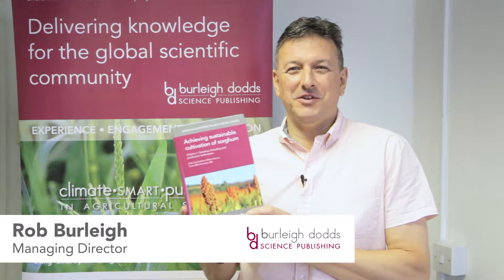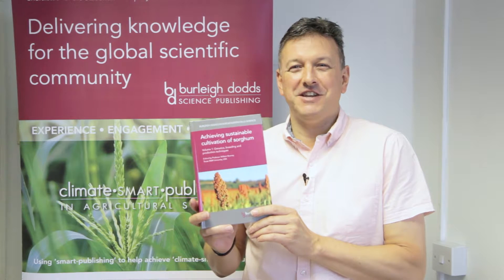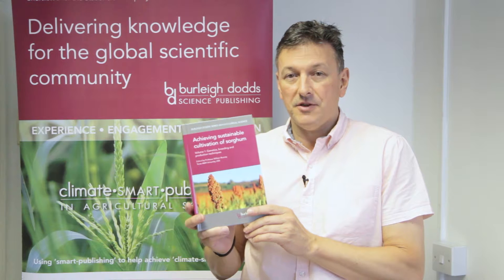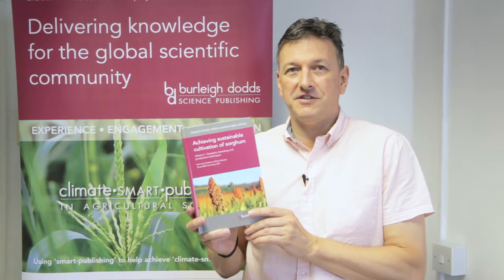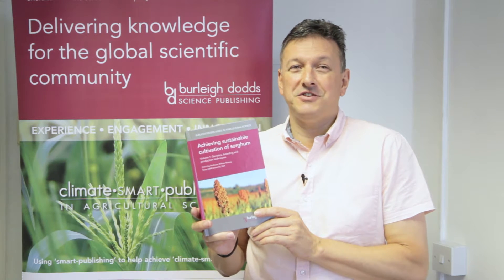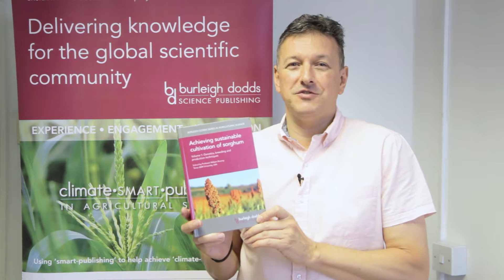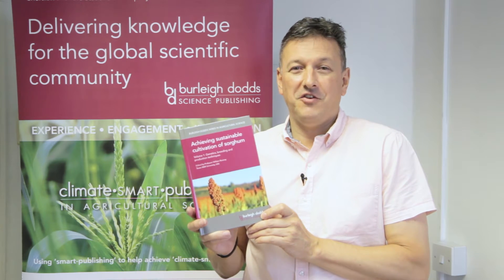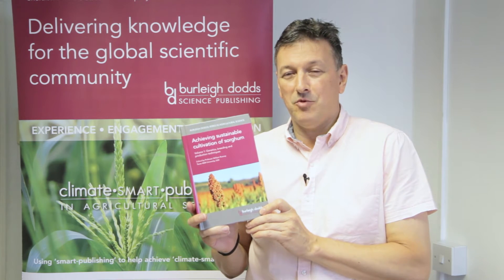Achieving sustainable cultivation of sorghum Volume 1 - OUT NOW